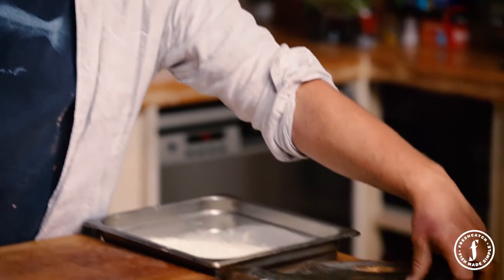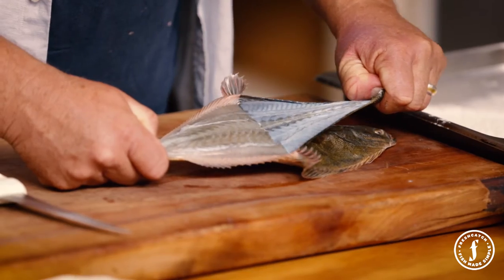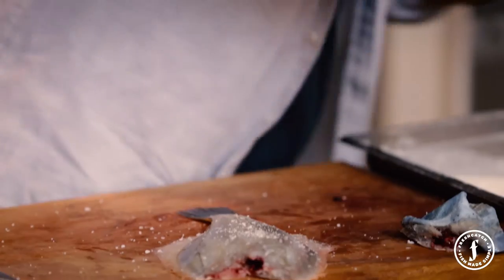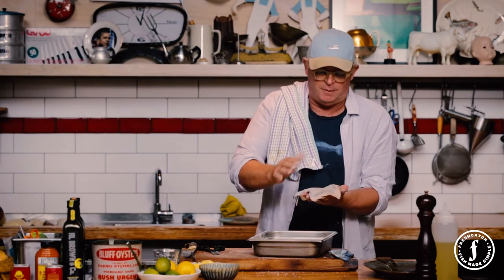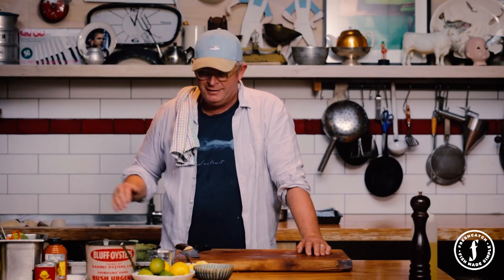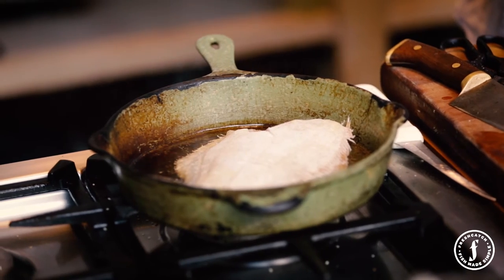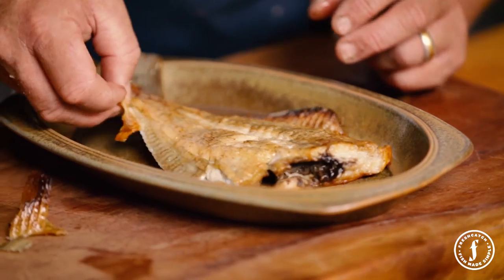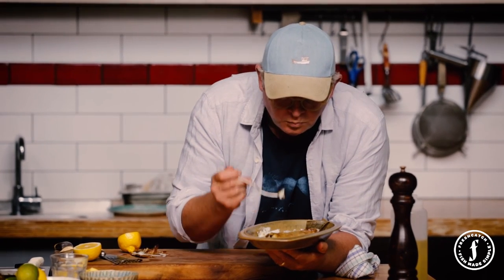Al's Recipes - Flounder